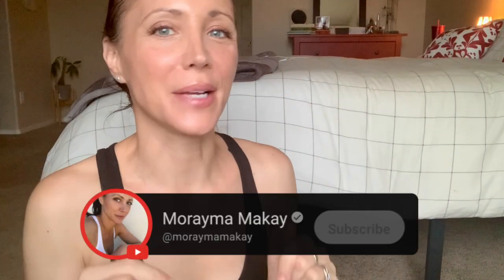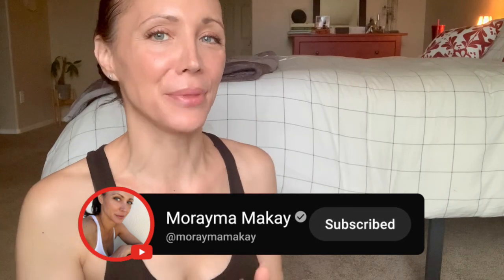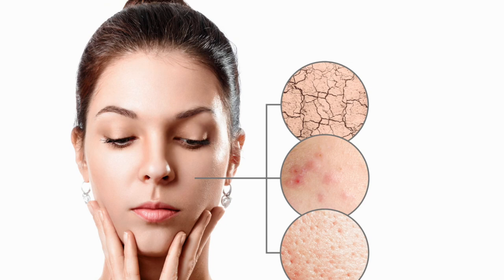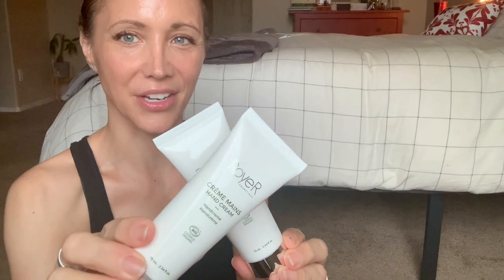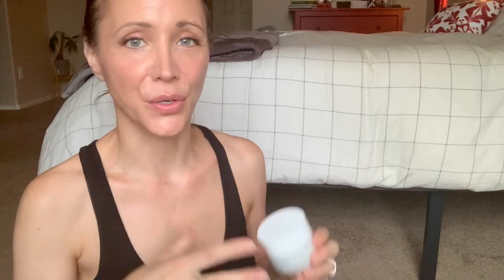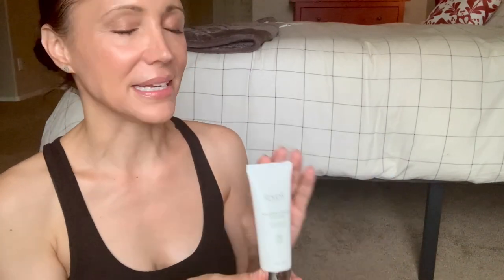Non Slimy Snail Mucin Skincare from FRANCE!: Royer Cosmetique Review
I've already talked about how great snail mucin is for your skin, and I also know that a lot of you have hesitated to try it because of texture issues. and I get it! Not everyone likes slime on their skin!

That's why I have to share this incredible snail mucin and prebiotic infused skincare line from France by Royer Cosmetique.  Their products have zero slimy feel but ALL of the incredible benefits of smail mucin.  The French really do know what to do with escargot, don't they!

Listen up and I'll tell you why this skincare line is one of my latest favorite finds!

Face Mask

And the Hand Cream!

0:00  Hello
0:59 Snail Mucin Benefits for Skin
1:27 Is Snail Mucin Slimy?
1:50 Non Slimy Snail Mucin Skin Care
2:15 Royer Cosmetique from France
2:59 Organic Snail Mucin
3:24 Skin Care for Aging Skin
3:55 Why Is Snail Mucin So Good For Your Skin?
4:19 French Skin Care
6:06 Bar Soaps for Your Face
7:00 The Best Hand Cream For Dry Hands
8:40 Cruelty Free Skin Care from France
10:46 Thank You!

skincare
skincare for women over 40
anti aging
natural aging
natural skincare
French skincare
French beauty
dry skin remedies
acne remedies
eczema remedies
beautiful skin
beautiful skin at any age
natural aging
graceful aging
what is good for dry skin
perimenopause skin care
skincare routine
skincare tips
healthy skin